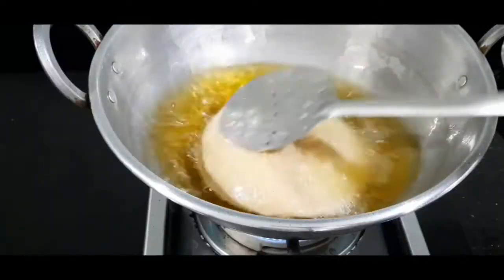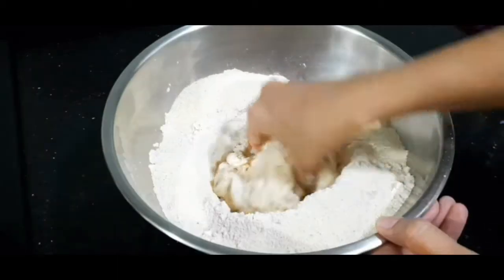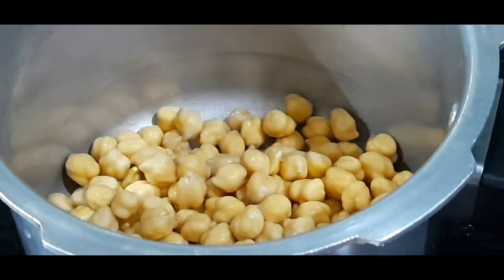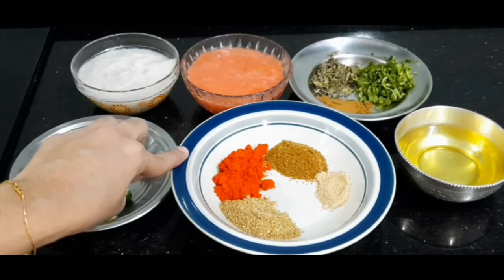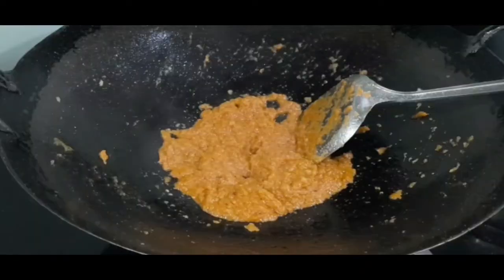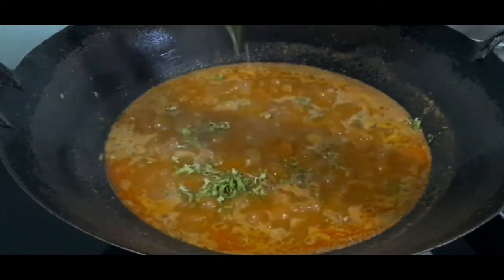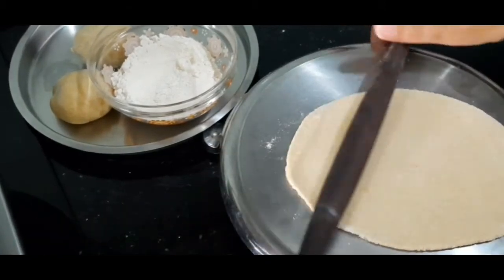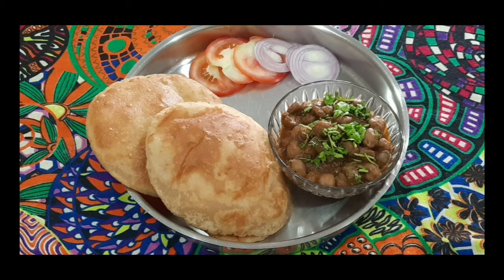Easy Way Of Making Punjabi Style Authentic Chole Bhature/Chole Bhature Recipe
Ingredients:
200grams white chickpeas (kabuli chana)
2 bay leaves(tej patta)
1 big cardamon(badi elaichi)
1inch cinnamon stick(dalchini)
2 cloves(laung)
4-5 peppercorns( kali miri)
1/2teaspoon carrom seeds(ajwain)
2 small cardamon(choti elaichi)
4-5 garlics(lasun)
Glass of black tea water(boil half a teaspoon of black tea dust in glass of water)
Onion paste of 2 medium size
Tomato puree of 2-3medium size
1 table spoon ginger garlic paste
Amchur powder  1/2tsp
Garam masala powder 1tsp
Handfull of fresh  coriander leaves
Fenugreek leaves 1 tsp
2-3green chillies
Oil 3tbsp